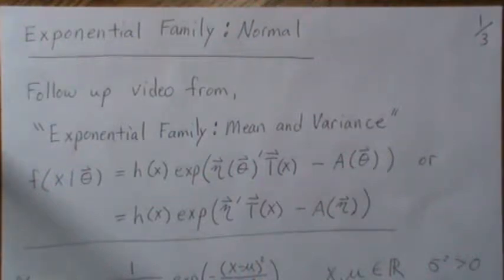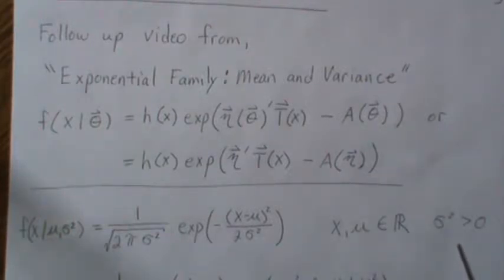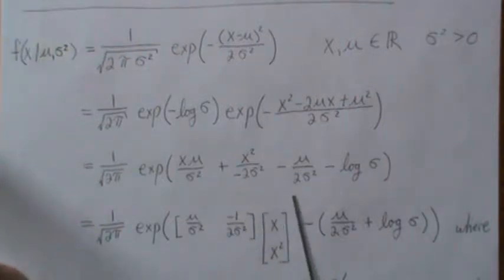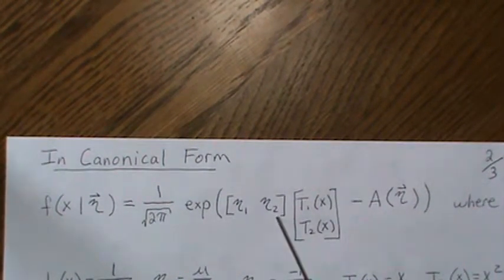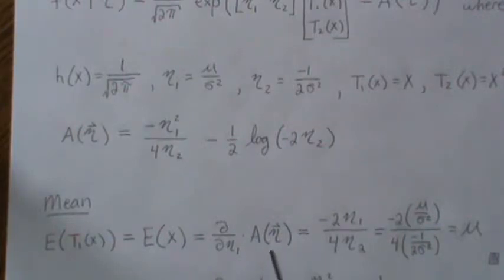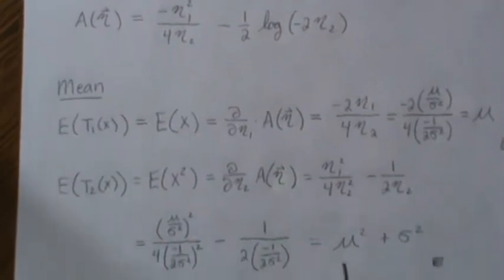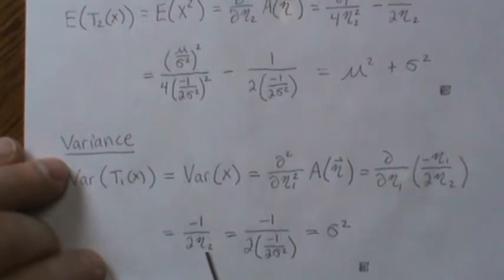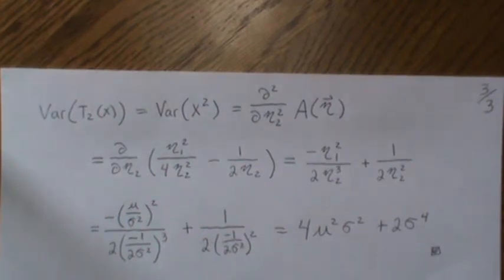Exponential Family: Normal Distribution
finding the mean and variance using the theory from exponential families.
ERROR: Agnieszka Żelazek found an error. At about 1:25 in the video I leave off a square on mu. Please note that the rest of the video is correct. Many thanks Agnieszka for noting this. Help this channel to remain great!